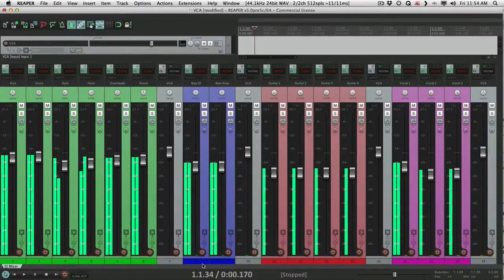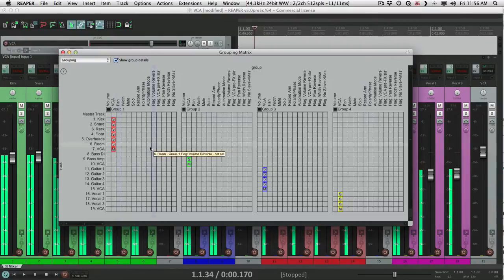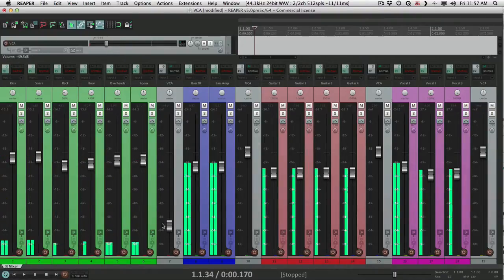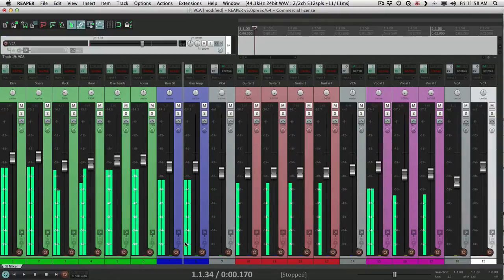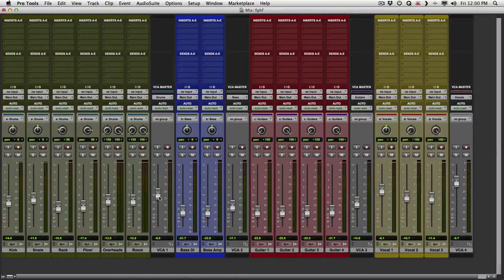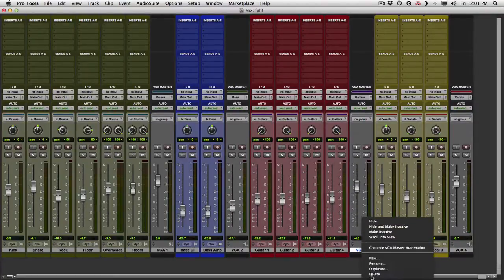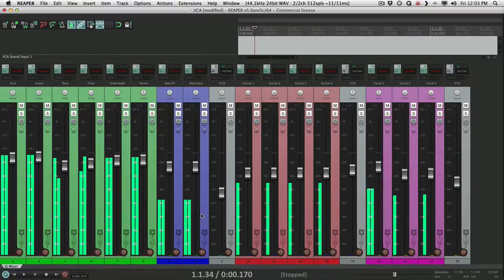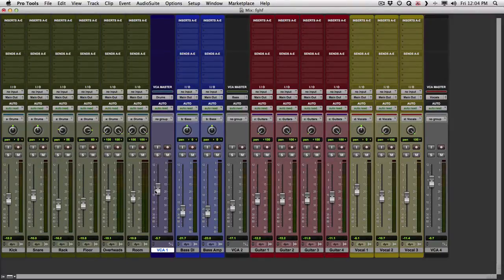VCAs coming to Reaper